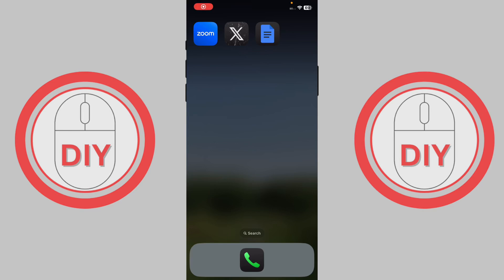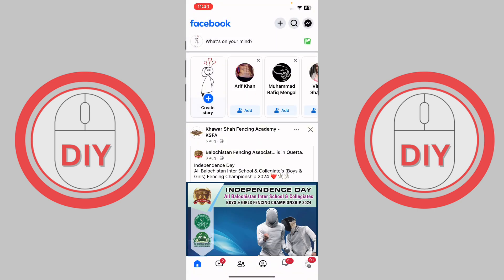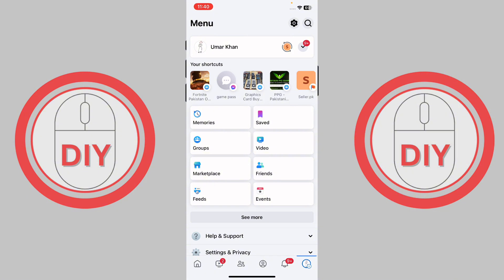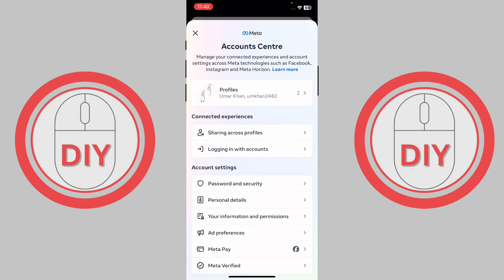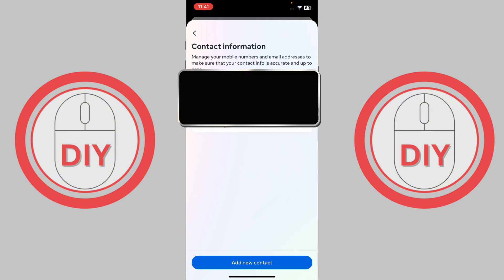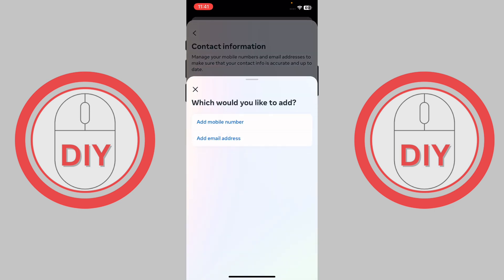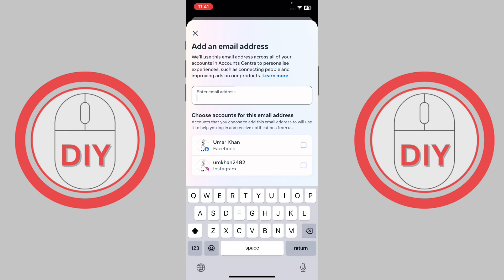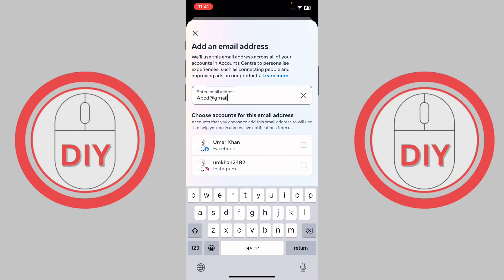How to Add Gmail in Facebook (2024)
Unlock the secrets of managing your Facebook account with our latest 2024 guide on how to add Gmail in Facebook and how to add email in Facebook! Whether you're setting up a new account or updating an existing one, this video has all the information you need.

Discover the step-by-step process of how to add email on Facebook, ensuring you never miss important notifications or account updates. We'll walk you through the latest methods for Facebook email add, keeping you connected across all your digital platforms.

Looking specifically to add your Gmail account? Learn how to add Gmail in Facebook 2024 with our up-to-date tutorial. We'll show you how to seamlessly integrate your Facebook gmail id add process, making account management a breeze.

For those wondering how to add email in Facebook id or how to add Gmail in Facebook account, we've got you covered with clear, easy-to-follow instructions. Whether you're using a desktop or mobile device, our guide ensures you can update your account settings with ease.

Our comprehensive tutorial includes tips on how to add email in Facebook 2024, addressing any recent updates or changes to the platform's interface. Stay ahead of the curve with our latest insights!

For our Bengali-speaking viewers, we've included a special section on how to add Gmail in Facebook in Bangla, ensuring everyone can follow along regardless of language preferences.

By the end of this video, you'll be a pro at managing your Facebook account's email settings. Whether you're adding a new email, changing your primary contact, or integrating your Gmail account, we've got you covered.

Have you successfully added or changed your email on Facebook using our guide? Share your experience in the comments below!

How to Add Gmail in Facebook (2024).  - Steps Covered
1. Tap in the top right of Facebook.
2. Scroll down and tap Settings & privacy, then tap Settings.
3. Tap Accounts Center, then tap Personal details.